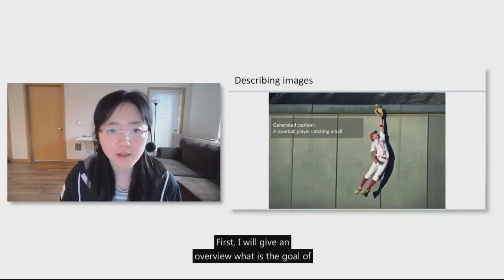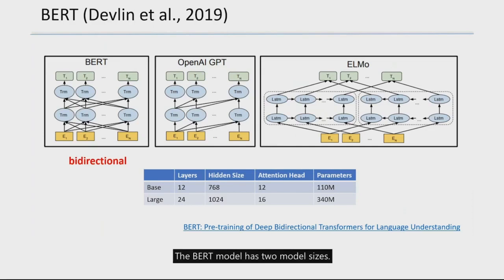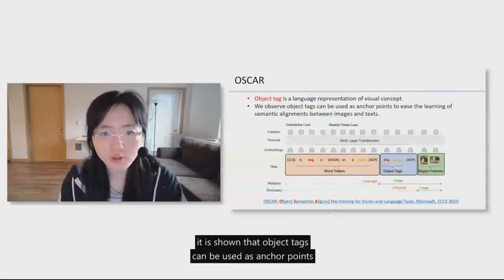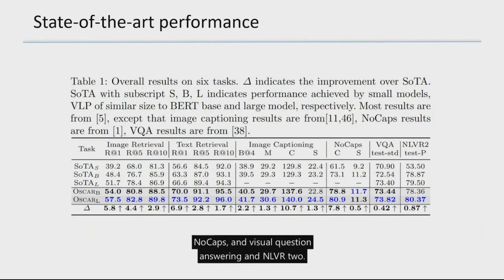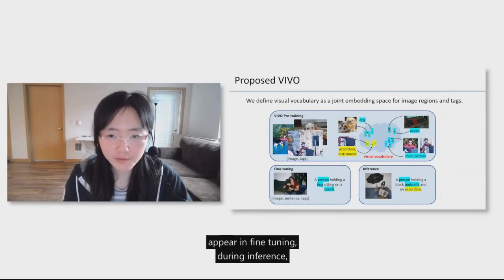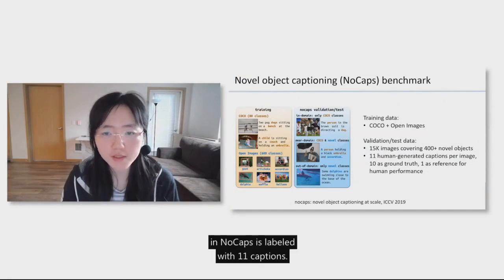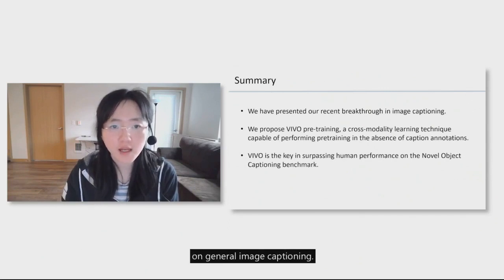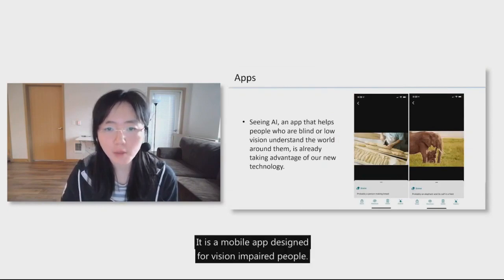AI advances in image captioning: Describing images as well as people do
Image captioning is an interesting problem in the intersection between computer vision and natural language processing, and it has attracted great attention from their respective research communities. Recent image captioning models have achieved impressive results on the tasks where large amounts of paired image-caption training data is available. However, they generalize poorly to images in the wild, where there are a wide variety of visual objects that are unseen in the caption corpora for training. This raises the challenge of Novel Object Captioning (NOC), that is, generating captions to describe novel objects unseen in paired image-caption training data, which is especially pertinent in real-world applications.

This webinar will focus on some of the recent vision-language pretraining (VLP) approaches for image captioning. We will cover our latest approaches, including object-semantics aligned pretraining (OSCAR) and visual-vocabulary pretraining (VIVO). We will also discuss their key principles and how we address the core challenges in image caption generation. Join us to learn how our discovery leads to a new image captioning framework that achieves state-of-the-art performance on the nocaps benchmark (developed to evaluate NOC at scale) and surpasses human CIDEr scores on nocaps for the first time.

Visual-vocabulary pretraining (VIVO) conducts pretraining with vision data only. As the method does not need paired image-caption data, it opens the possibility of leveraging large amounts of images, paired with either human-labeled or machine-generated tags. By using VIVO pretraining, the performance of the captioning model, especially on novel objects, has been substantially improved.

What you’ll learn:

■ How latest VLP approaches help to improve captioning performance by pretraining on large-scale image-text pairs, then fine-tuning on task-specific small data.
■ How VIVO pretraining is conducted in the absence of image-text pairs, leading to state-of-the-art performance on NOC.
■ How visual-text alignment is learned during VLP and significantly contributes to the downstream vision-language tasks.
■ How to use our open-source model and code in your research and how to use our Azure Cognitive Services cloud API for your own development.

𝐑𝐞𝐬𝐨𝐮𝐫𝐜𝐞 𝐥𝐢𝐬𝐭:

■ Objects are the secret key to revealing the world between vision and language (MSR Blog)
■ Azure AI, describes images as well as people do (AI Blog)